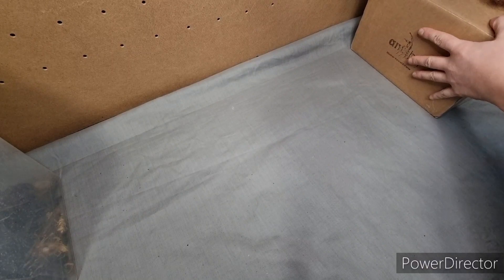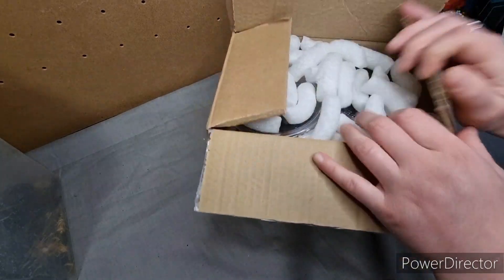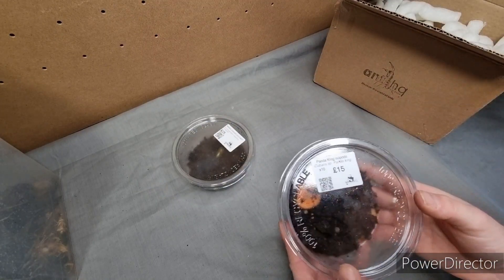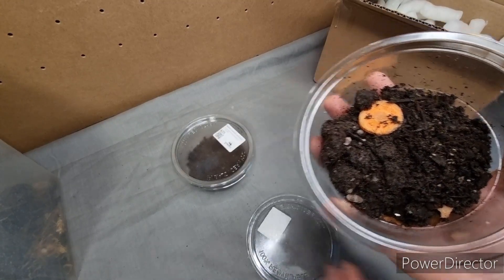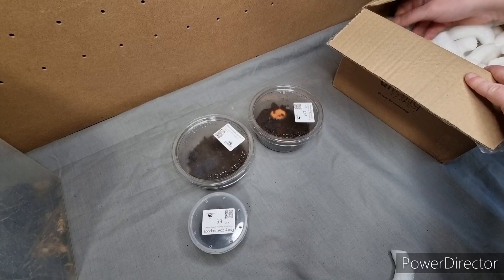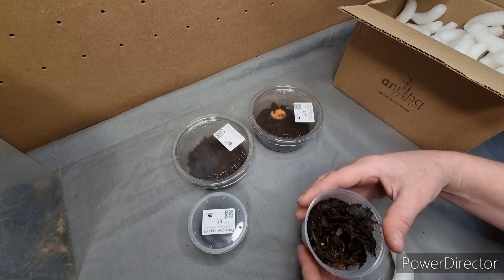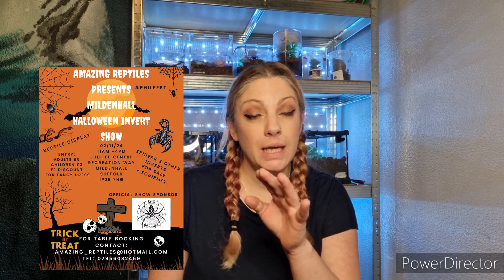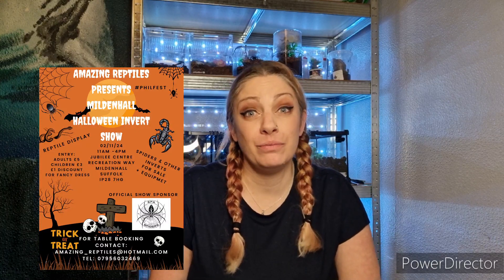Unboxing/ Invert Mystery Box from @IncredibleInvertsOtherAnimals ❤️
Today's very special Bonus video!
£3] mystery box that I won from Phil from ‎@IncredibleInvertsOtherAnimals .

some absolutely amazing species - please check Phil out on